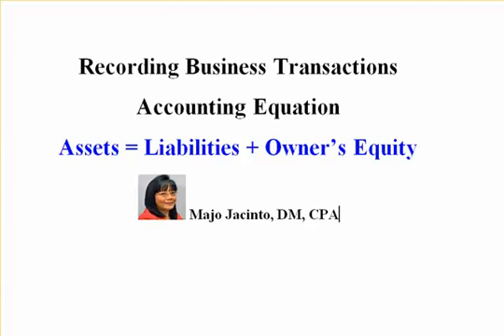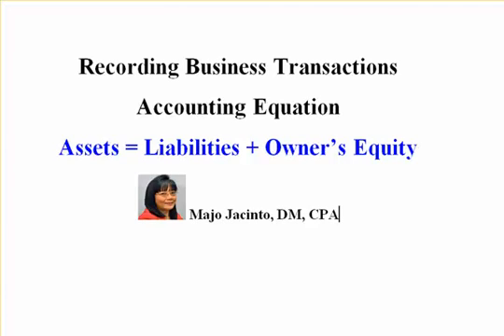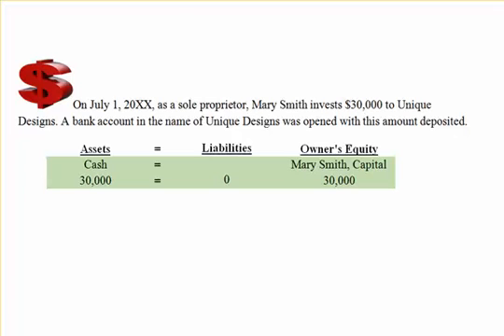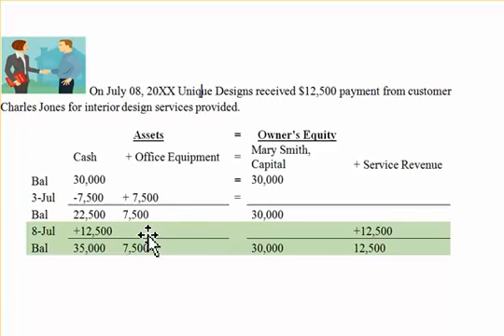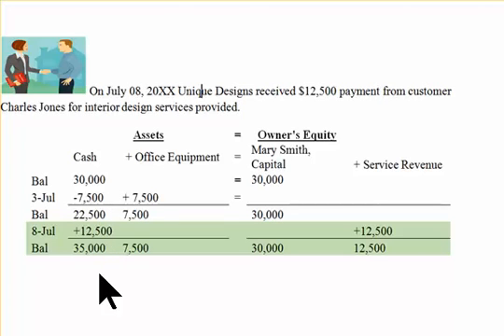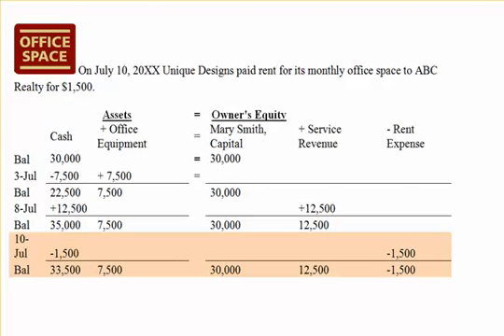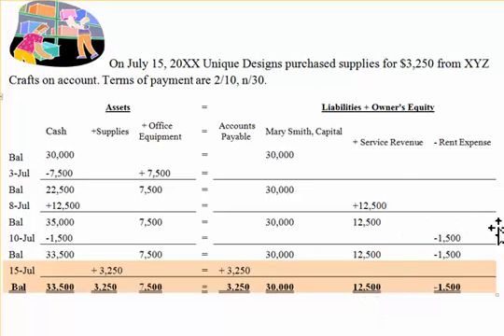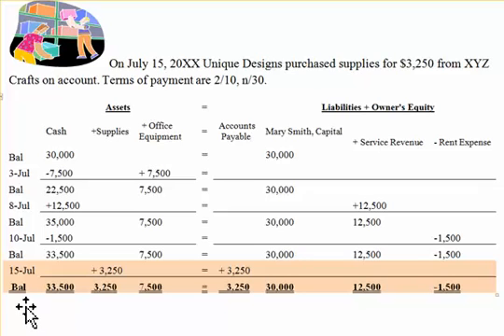Accounting Equation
Understanding the accounting equation. This video will walk you through how the accounting equation is applied in business transactions.